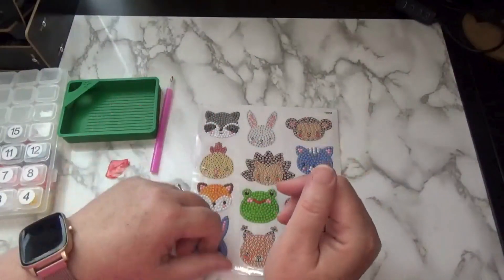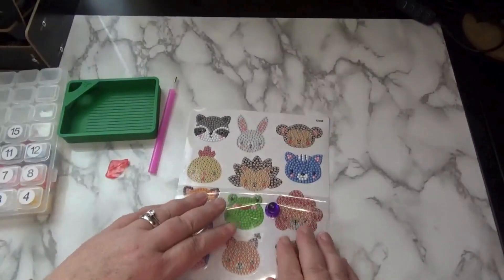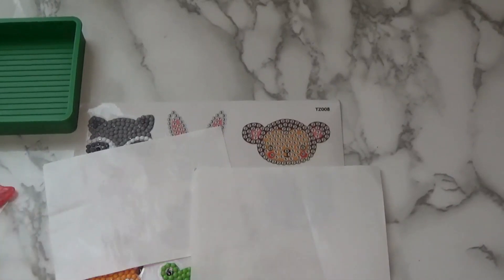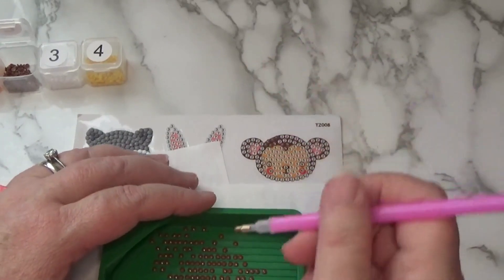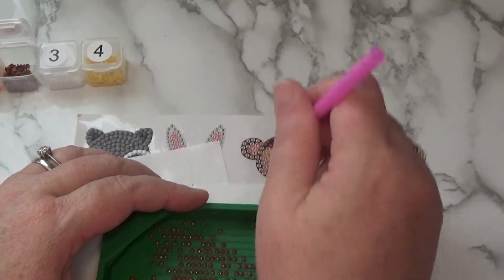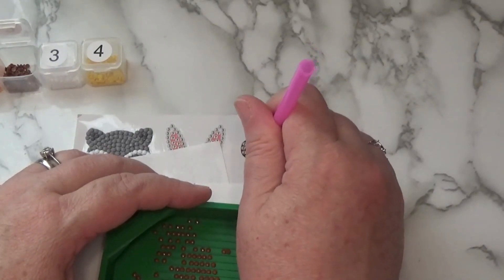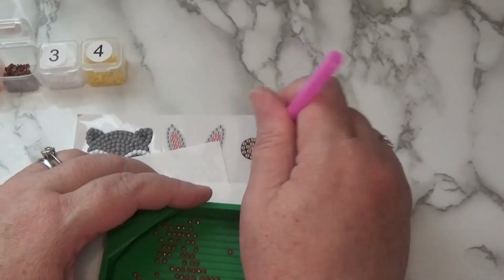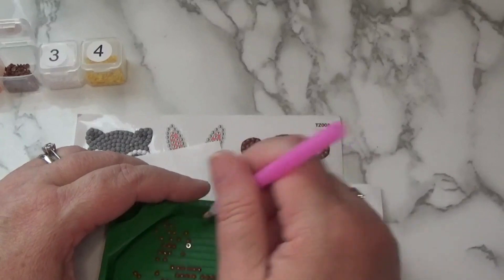STICKER FUN WIP & Chat 05/09/24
Hi friends. My twin sister Judi with @craftingwithjudi and I will be working a different sticker everyday, on each of our channels!  We'll have a chance to catch up on life, love, and everything crafty.

Amazon Wishlist

Facebook Group:  Sassy Crafting Sisters & Misters